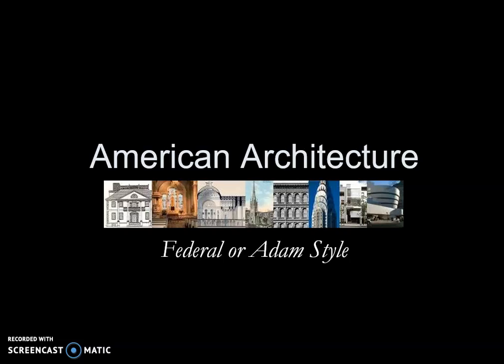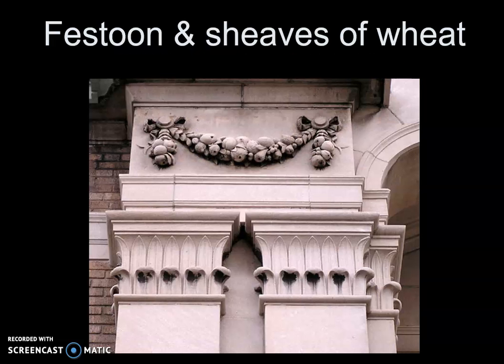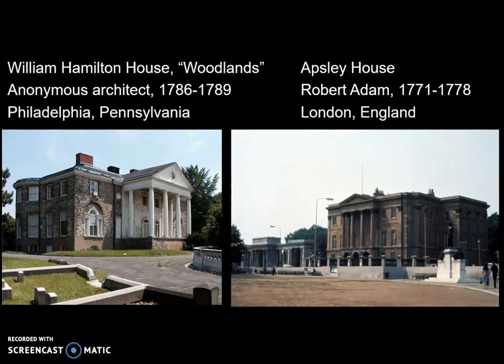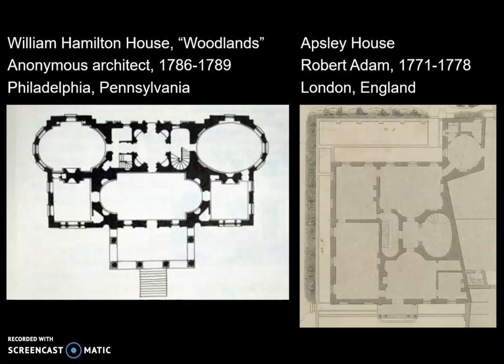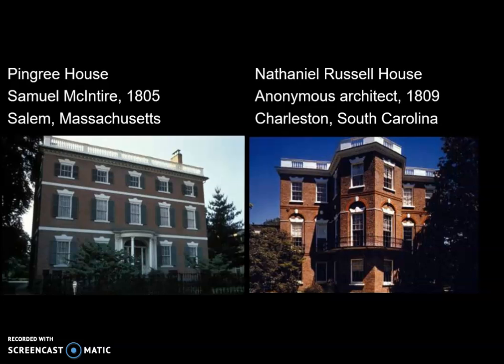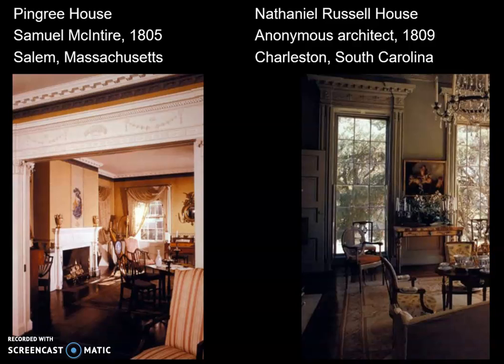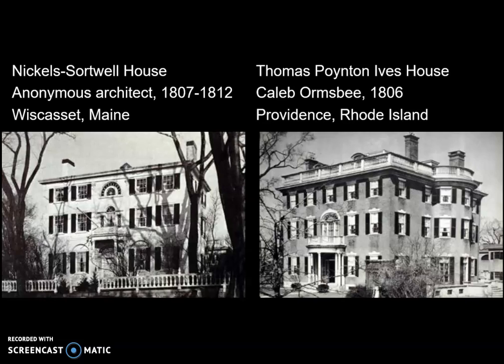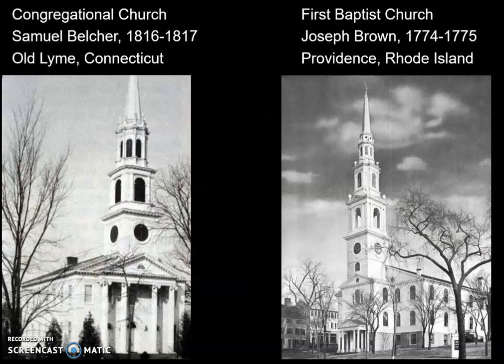Federal or Adam Style